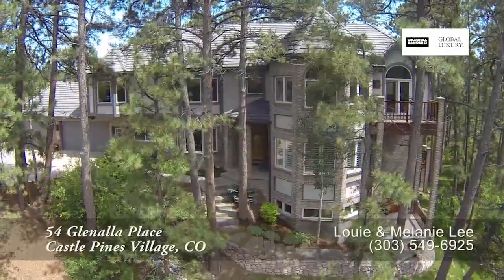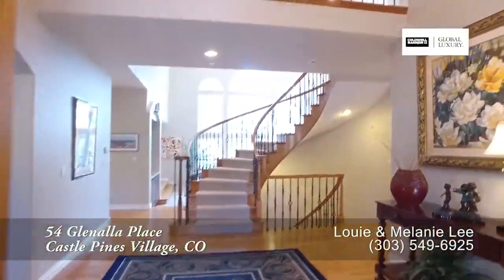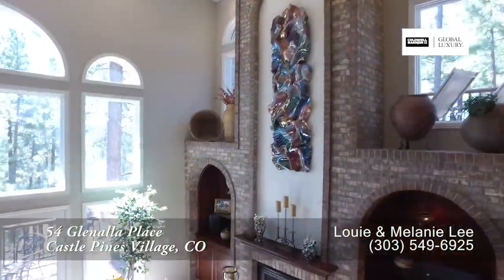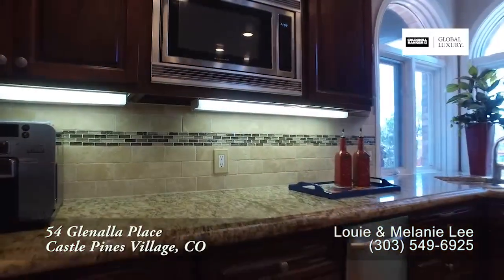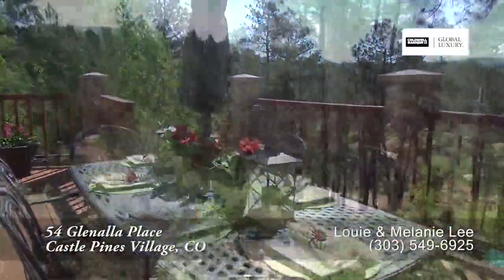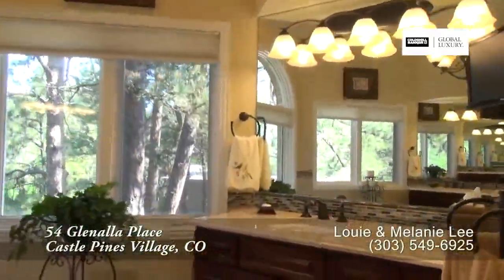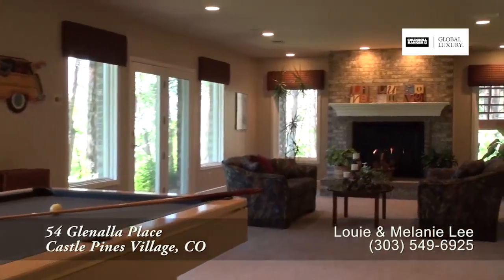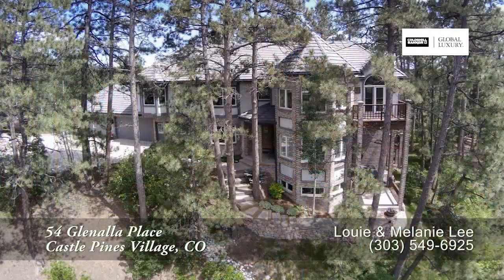54 Glenalla Place presented by Louie and Melanie Lee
Located in Gated Castle Pines Village of Castle Rock, Colorado